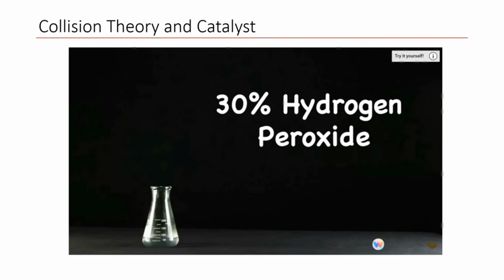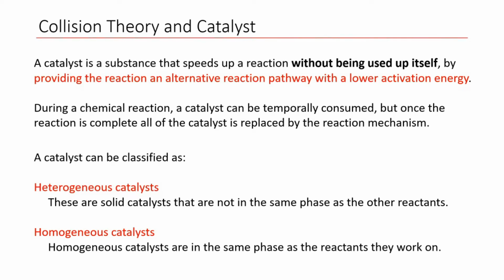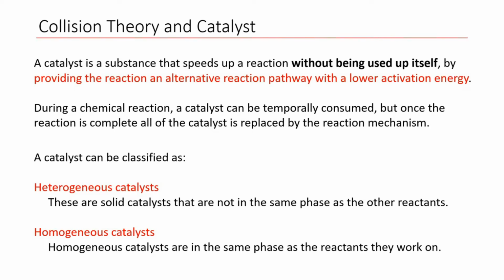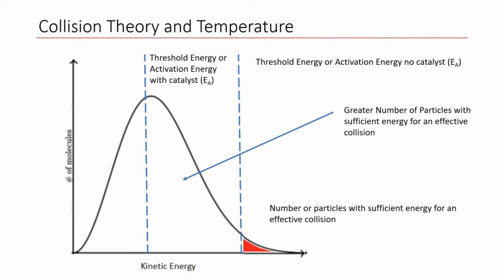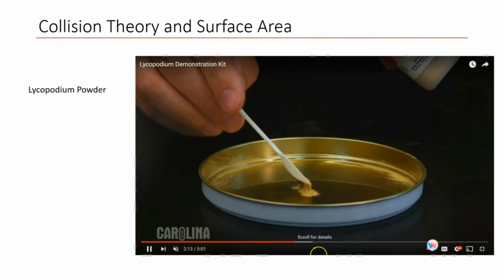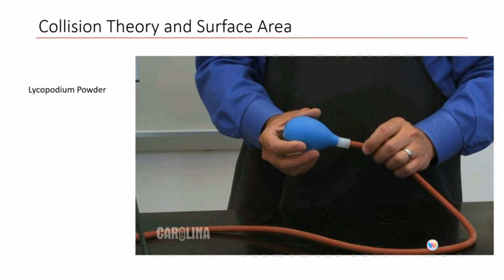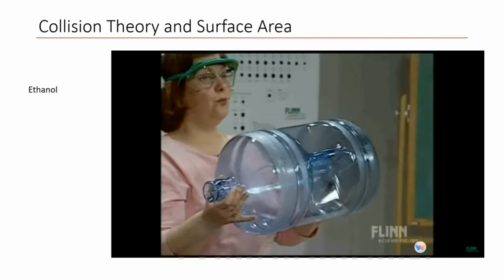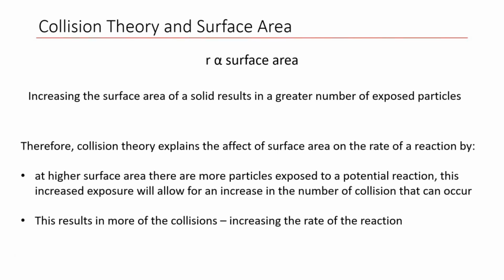Gr 12: Collision Theory and Factors - Pt2: Catalyst and Surface Area (w Demos)